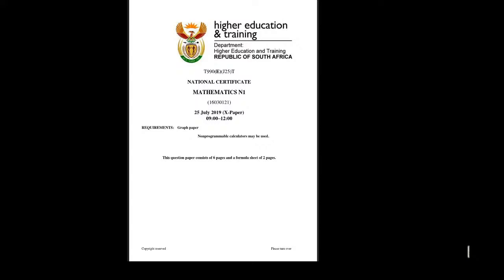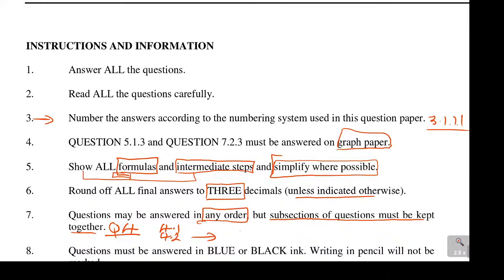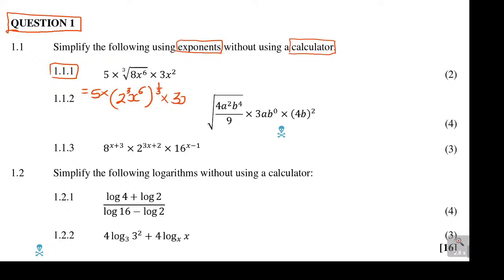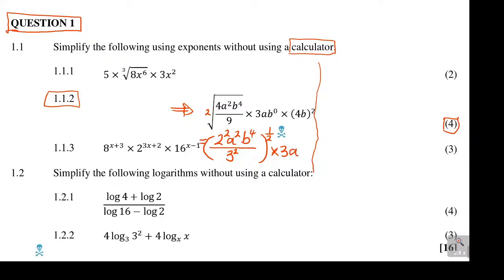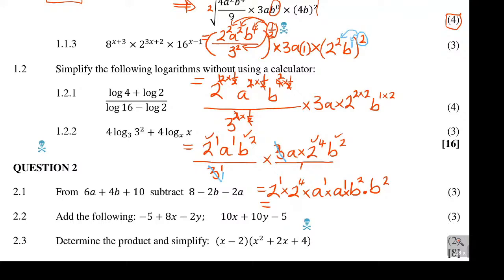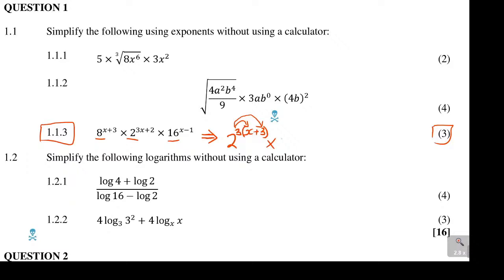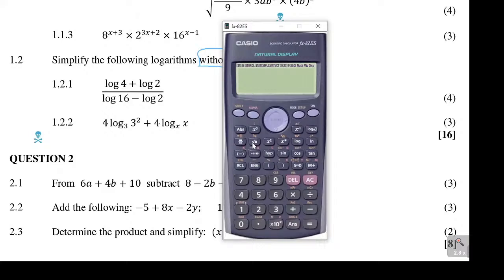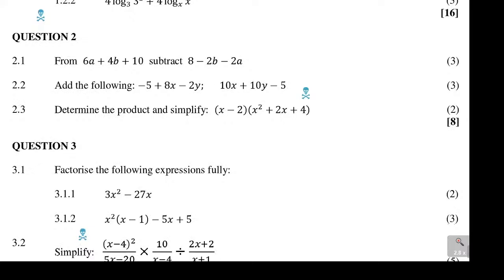Mathematics N1 Exam Revision Session